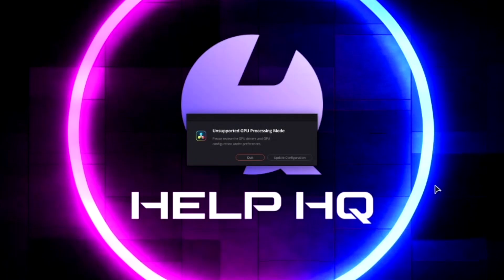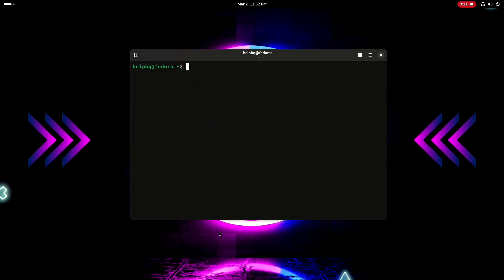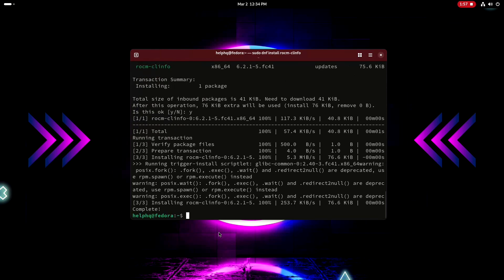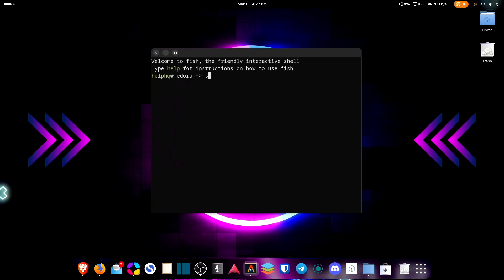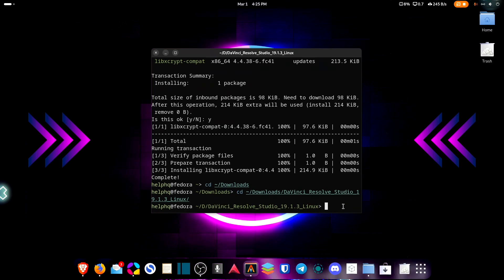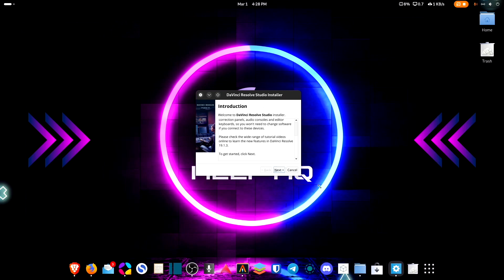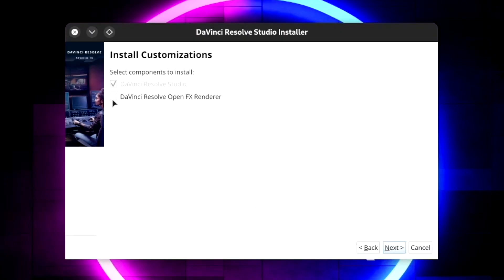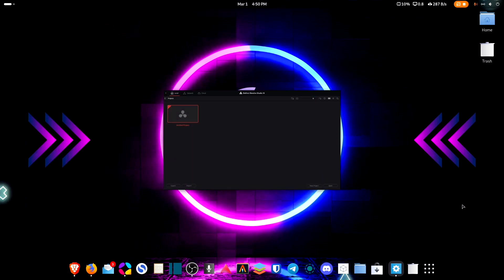DaVinci Resolve on Fedora Linux: AMD Radeon Fixes & Installation Guide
Struggling to get DaVinci Resolve working on Fedora Linux with your AMD Radeon GPU? This video walks you through the complete installation process and addresses common issues like dependency errors and graphics driver conflicts. I'll provide tips and tricks to optimize DaVinci Resolve for your AMD Radeon setup.

Learn how to:
Install DaVinci Resolve on Fedora
Resolve dependency issues
Configure AMD Radeon drivers for optimal performance
Troubleshoot common installation problems.
Timestamps:
00:00:00 Introduction
01:24:20 Installing Drivers
05:55:09 Downloading DaVinci Resolve
06:58:07 Installing Dependencies
07:45:20 Running DaVinci Resolve Installer
12:48:20 Moving Old Libraries
15:13:05 Running DaVinci Resolve

AMD ROCM Driver Stack
sudo dnf install rocminfo
sudo dnf install rocm-opencl
sudo dnf install rocm-clinfo
sudo dnf install rocm-hip

Dependencies
sudo dnf install libxcrypt-compat

Running Installation File
sudo SKIP_PACKAGE_CHECK=1 ./FileName (Use your File Name)

Moving Old Libraries
cd /opt/resolve/libs
sudo mkdir disabled-libraries
sudo mv libglib* disabled-libraries
sudo mv libgio* disabled-libraries
sudo mv libgmodule* disabled-libraries